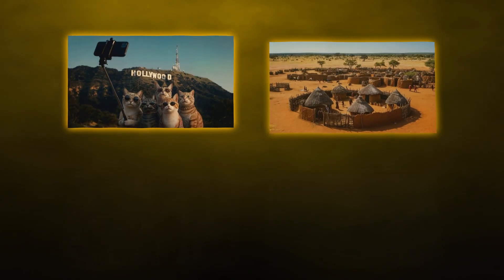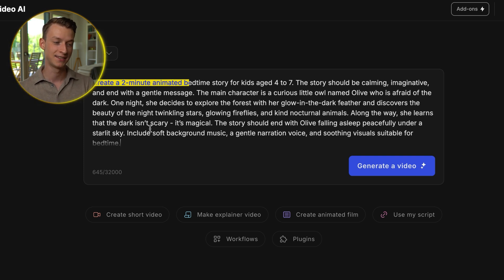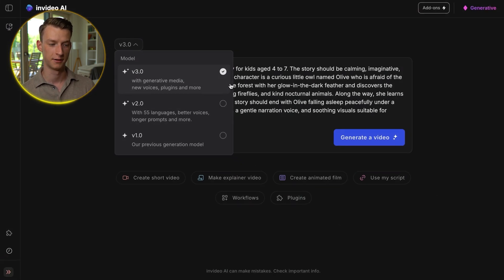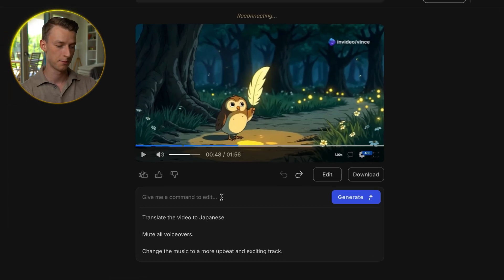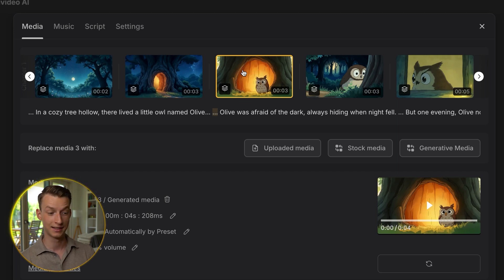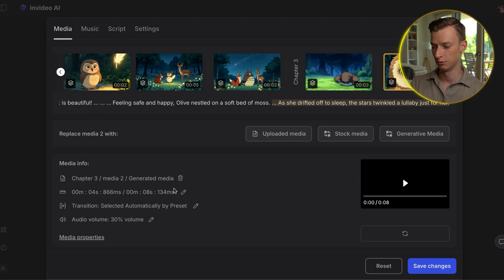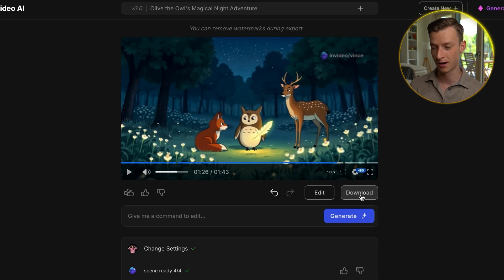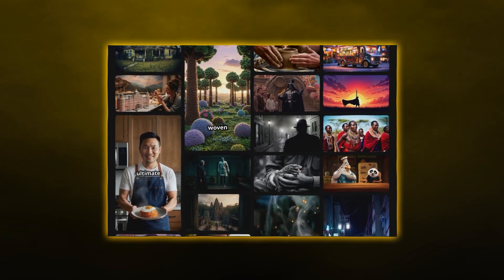This AI Makes VIRAL Animated & Cinematic Story Videos in ONE Prompt | Invideo AI 2025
In this video I'm doing a full Invideo generative AI tutorial for beginners in 2025, at the moment it's one of the most advanced ai video generators and I'll show you step by step how to use Invideo AI to create faceless ai generated video for Youtube and Tiktok. You can even use this tool to make entire animated movies in seconds.